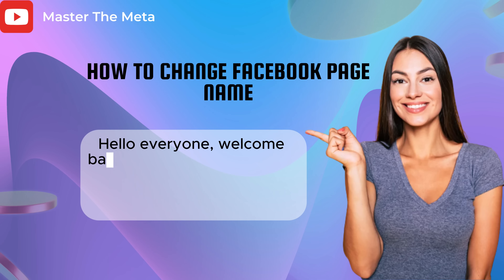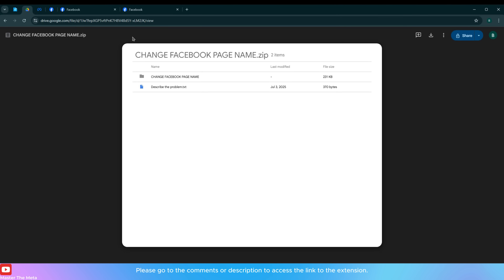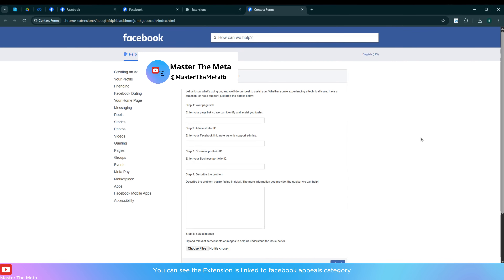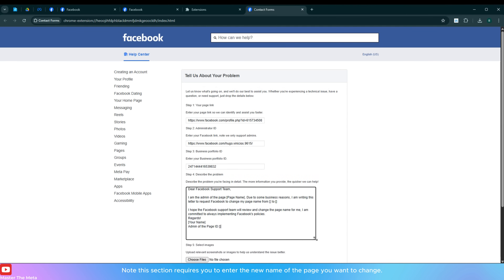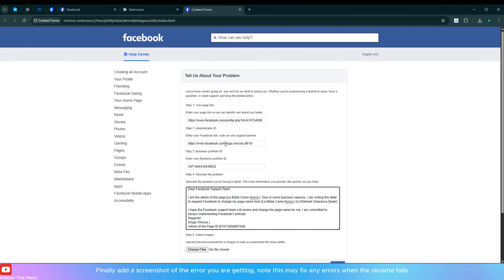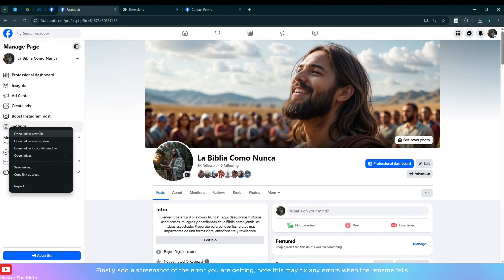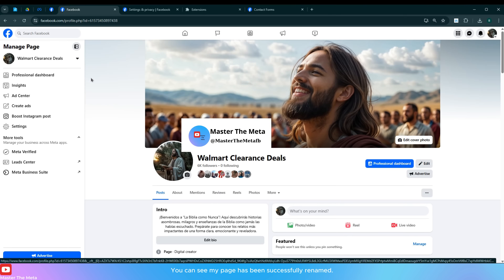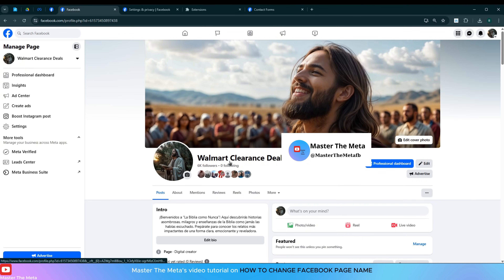How to Change Facebook Page Name on PC, Chromebook, or Laptop (2025 Update)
Want to change the name of your Facebook Page but don’t know how on desktop or laptop?
In this video, I’ll show you exactly how to change your Facebook Page name using a PC, Chromebook, or any laptop — step by step — using the latest Meta interface in 2025.

✅ What you’ll learn in this video:

Where to find the Page name settings on desktop

How to request a name change (and what’s allowed)

What to do if your request is denied

Tips to avoid errors that cause rejections

How long it takes for the new name to update

🖥 Works on Windows, Mac, and ChromeOS.
📣 Applies to Classic Pages and New Pages Experience.